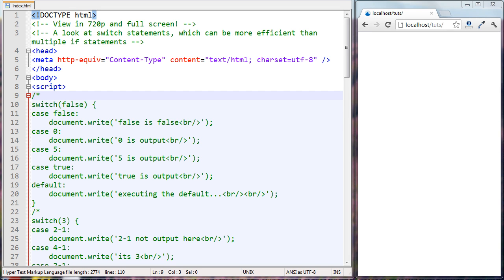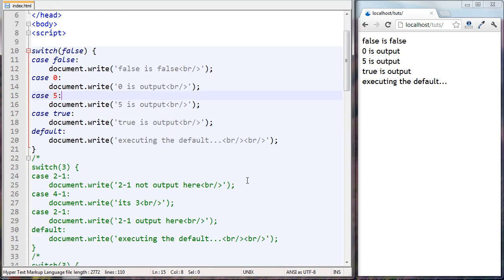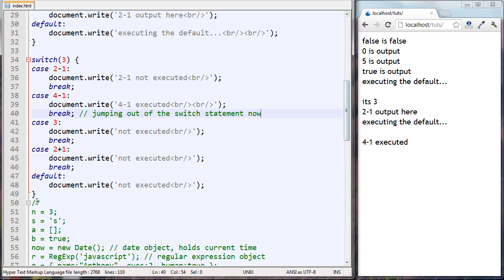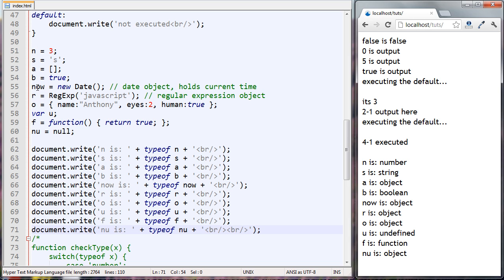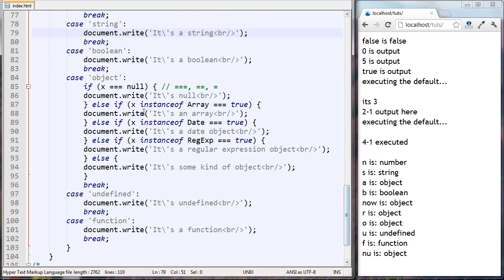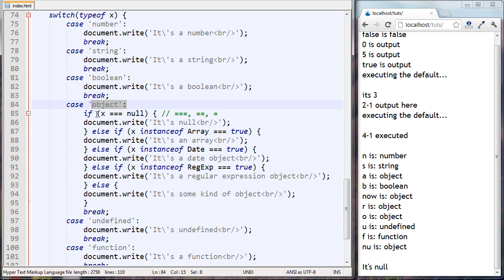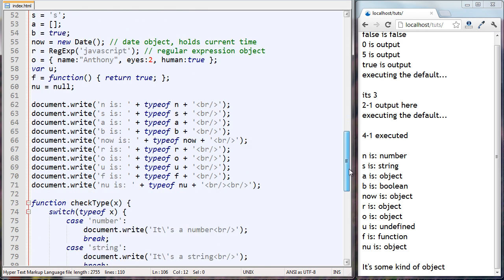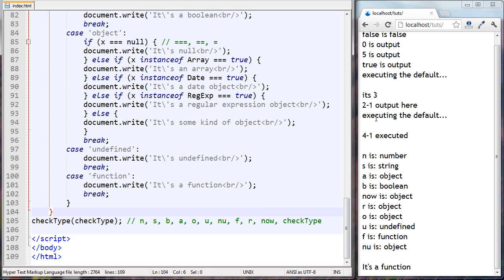Javascript Tutorial 11 - Switch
A look at the switch statement in Javascript. An alternative to multiple if statements.